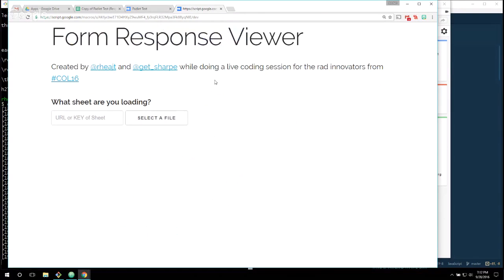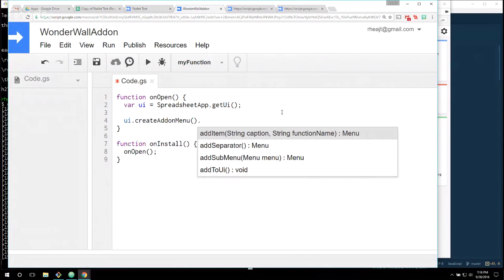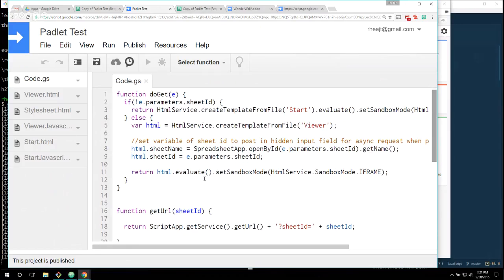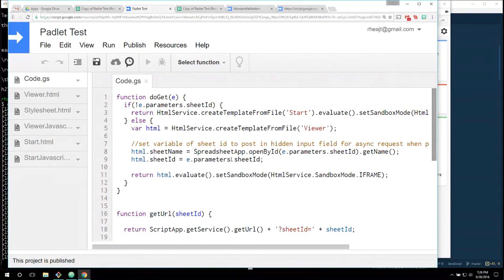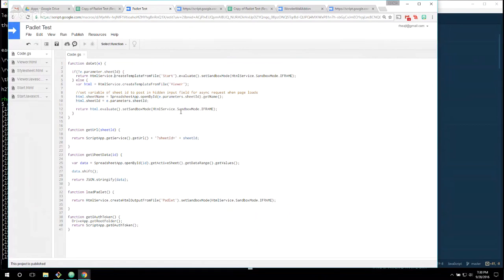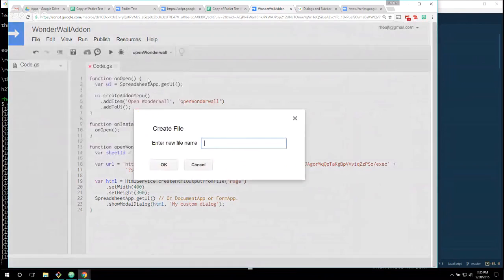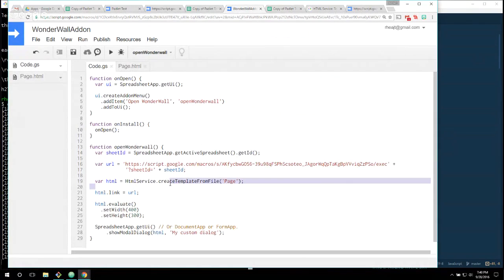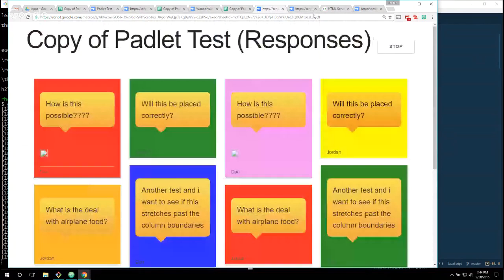Coding with COL16 Episode 2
Just thinking out loud about coding!